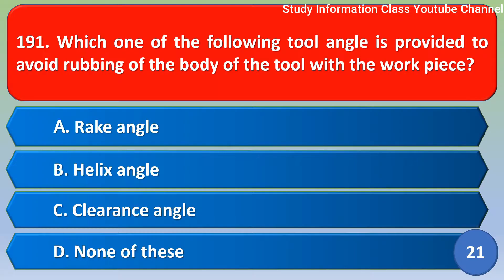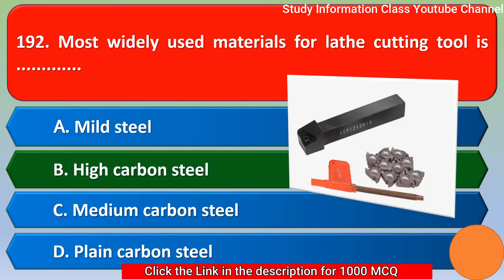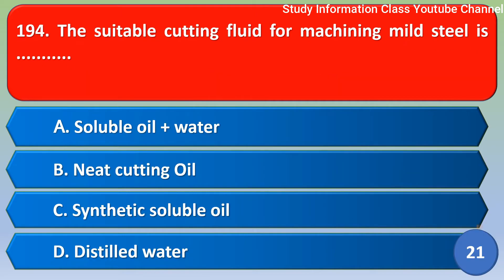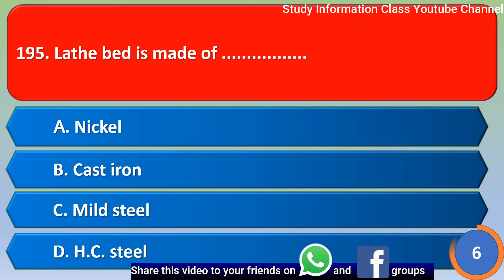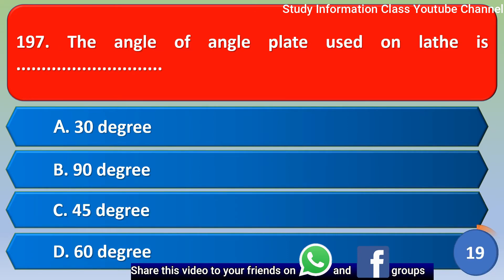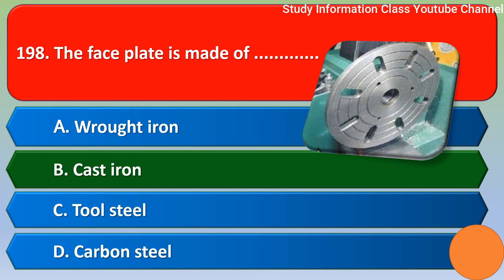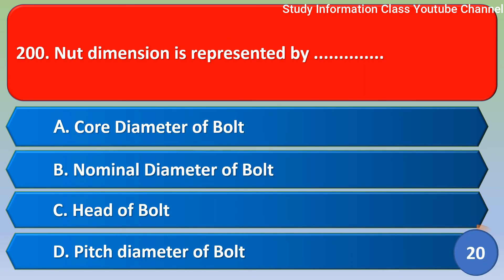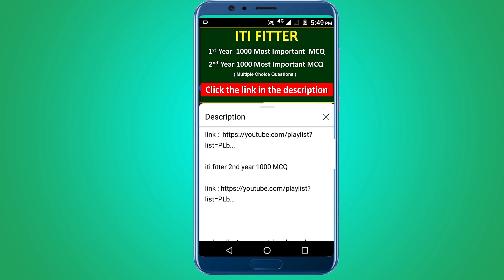iti fitter theory in english 2nd year | objective question | fitter mcq | ncvt iti question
iti fitter theory in english 2nd year | objective question | fitter mcq  | ncvt iti question | iti fitter

1.   ITI Fitter 2nd year 1000 MCQ

2.   ITI  Fitter 1st year 1000 MCQ

1.iti fitter 2nd year question objective question
2.iti fitter theory 2nd year question paper mcq
3.iti fitter 2nd year important questions ncvt
4.fitter theory iti 2 year iti question
5.fitter theory important question
6.iti fitter theory mcq question and answer
7.iti trade fitter mcq type questions